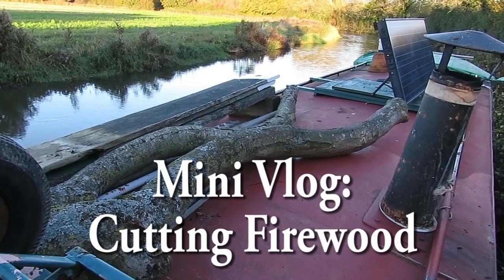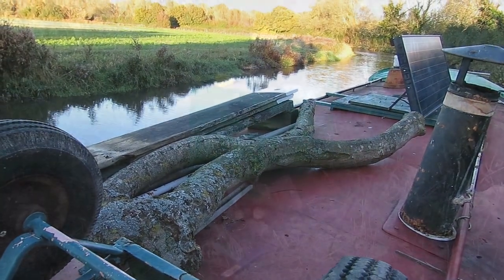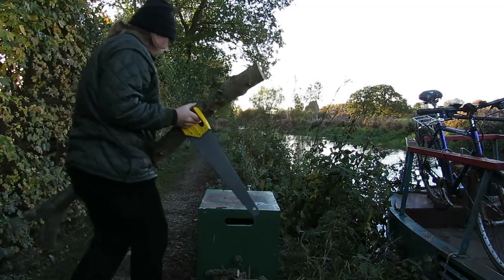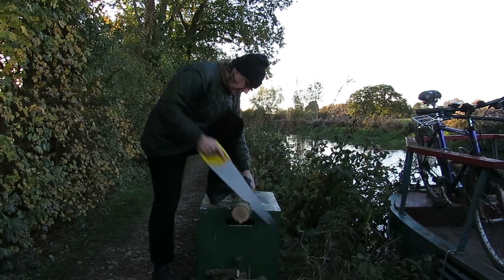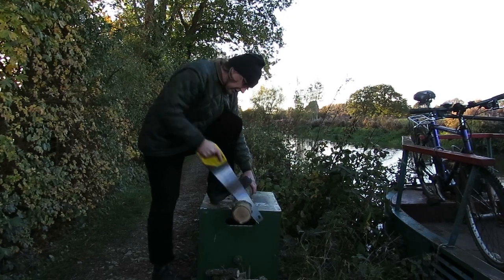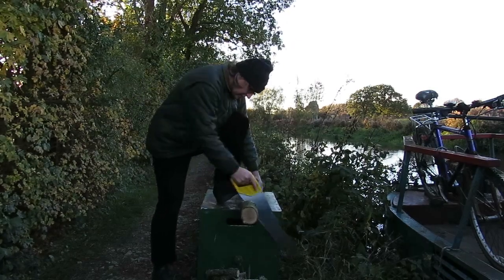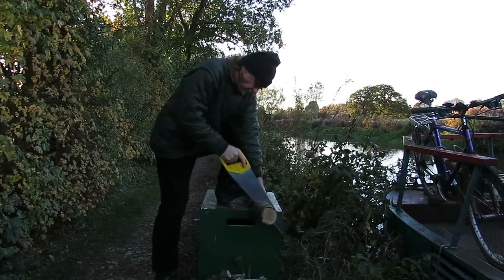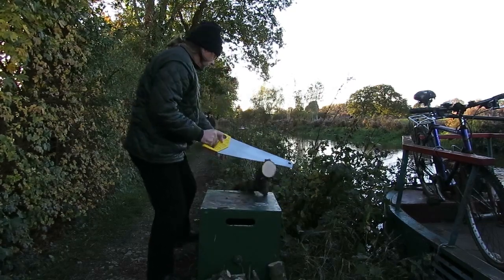Mini Vlog: Cutting Firewood.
Mini Vlog: Cutting Firewood. Collecting and sawing up firewood for my narrowboat stove.